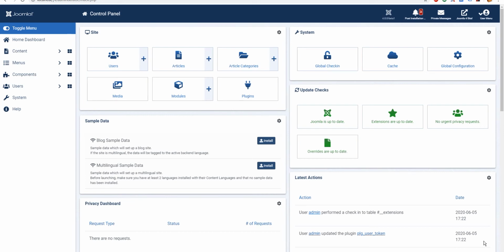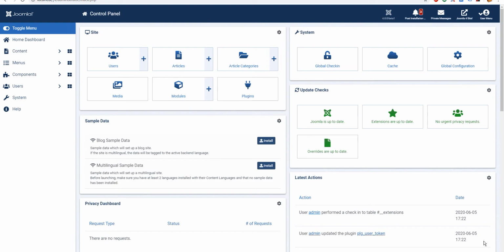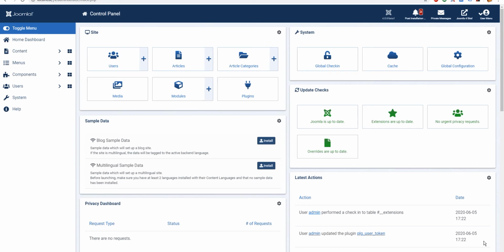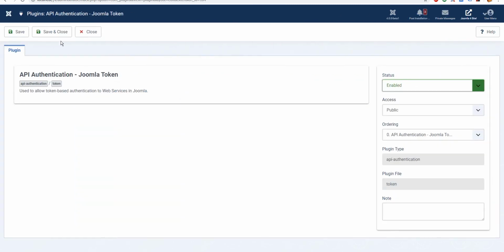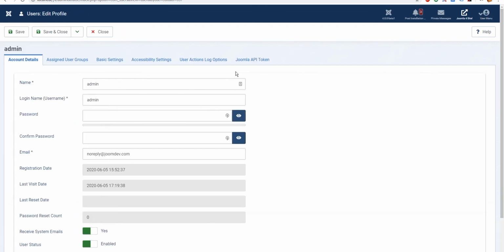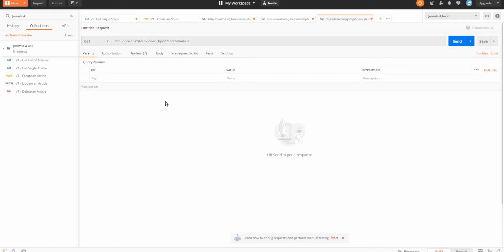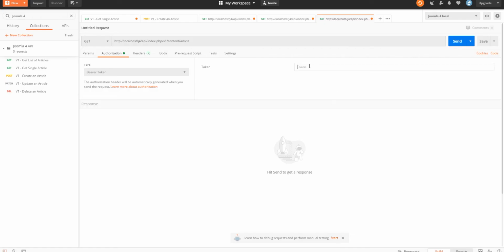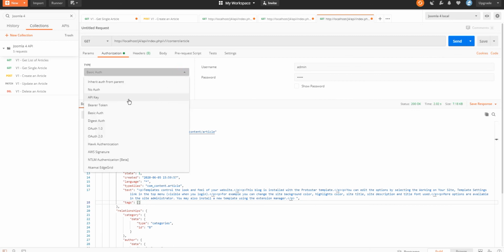Joomla4Tutorial Token Based Authentication - How to use it in Joomla 4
Joomla 4 offers (by the core of it) the ability to access pretty much all your site’s content using web services.

So if you want to access your Joomla site content using Token Based Authentication, you need to follow this tutorial.